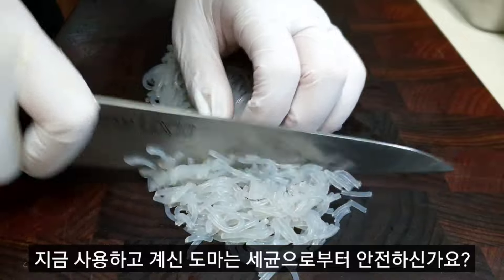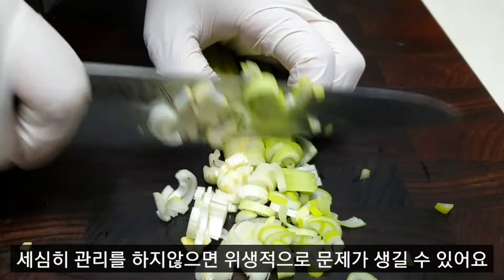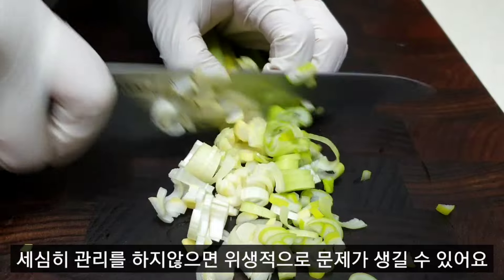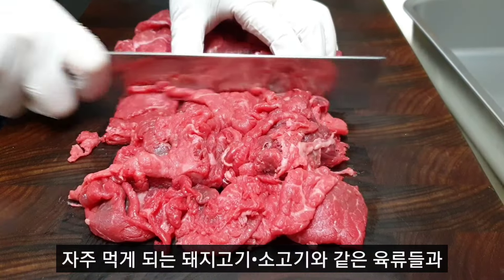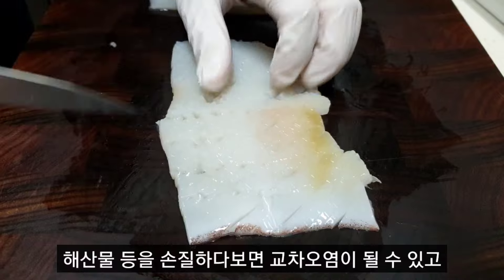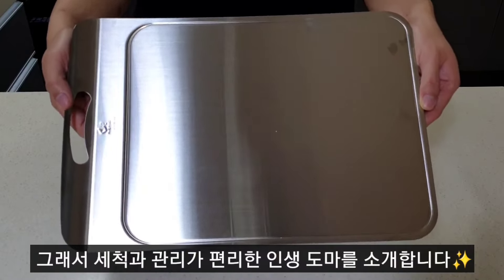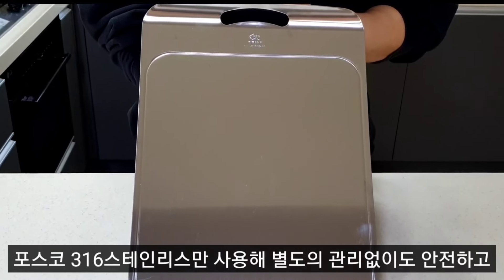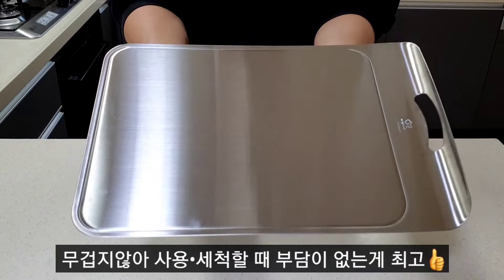김치, 고기, 생선, 야채썰기가 모두 OK! 세척.관리 쉬운 인생도마👍 세균.곰팡이 걱정NO [디귿316스텐도마 공동구매]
포스코 316스테인리스로 만들어 세척과 관리가 편한 [디귿 316스텐도마] 공동구매 안내 영상.

🍀공동구매 일정:
3월 14일(목) ~ 3월 18일(월) 5일간

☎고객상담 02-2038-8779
평일 오전 9시 30분~ 오후 6시(점심 12시~ 13시)

지금 사용하시고 계신 도마는 세균으로부터 안전하신가요?🤔

잘못 관리된 도마에는 변기보다 수백배 많은 세균이 살고있다고 합니다.

그래서 도마는 디자인도 중요하지만 위생이 가장 중요합니다!

⭐스텐도마 이런분께 추천드립니다⭐
1. 도마에 색배임 냄새배임이 싫으신 분
2. 세균 걱정없이 위생적으로 사용하고 싶은 분
3. 간편하게 세척하고 오래 사용하시고 싶은 분

[디귿 316 스텐도마]는 값싼 저가형 스테인리스가 아닌
✔포스코 스테인리스 316만을 사용하여 별도의 관리없이도 세균과 곰팡이에 강하여 안전합니다.
✔고기, 생선, 김치, 채소 등을 손질할 때 사용하면 색배임.냄새배임 걱정없고, 열탕소독과 식기세척기 사용이 가능해 편리하게 세척할 수 있습니다.
✔무엇보다도 무게가 가벼워 사용, 세척시 손목에 무리가 없고 캠핑이나 야외에서도 사용 가능합니다.

저도 오랫동안 사용하고 있는데 정말 편리하여
위생을 신경쓰시고 도마관리가 귀찮으신분들께 강력추천드립니다!👍

☑️도마 사이즈: 가로 379mm X 세로 260mm 두께 1T

🍀스텐도마 최초 사용시 연마제 제거 방법
1. 키친타올에 식용유를 묻혀 꼼꼼히 닦아주세요
2. 뜨거운 물에 베이킹소다를 풀어 꼼꼼히 닦아주세요
3. 뜨거운 물에 식초를 풀어 꼼꼼히 닦아주세요
4. 일반 세제로 깨끗하게 세척해주신 후 식용유를 묻힌 키친타월로 남아있는 연마제가 있는지 확인하며 마무리